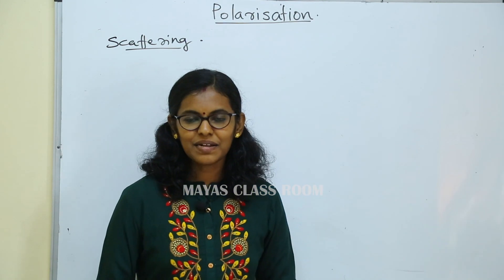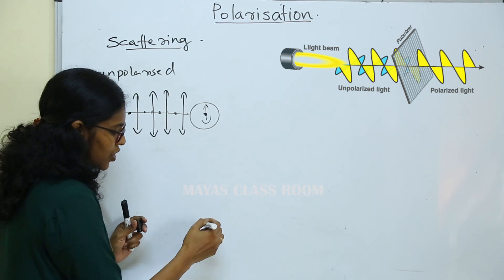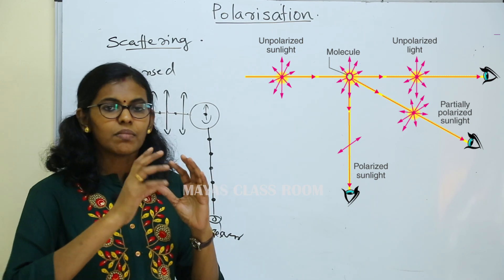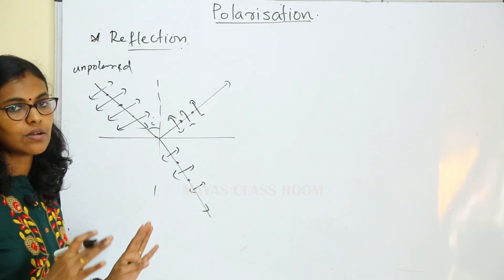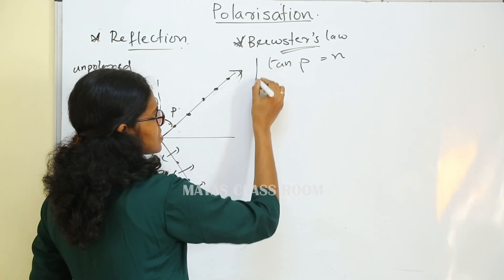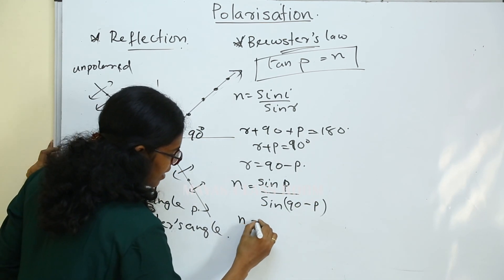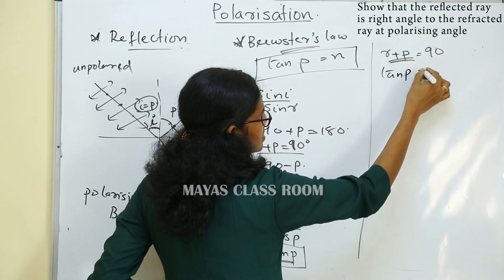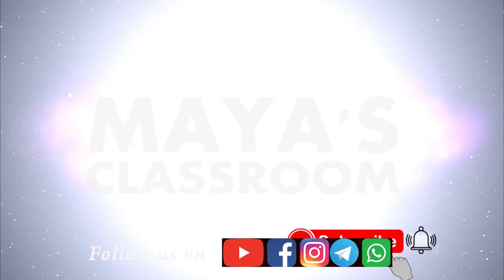+2 Physics//Brewster’s Law//Polarization by Scattering & Reflection//Chapter10 Wave Optics/Malayalam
Physics
 Wave Optics// Polarization of light//Sure Question

brewsterslaw#+2physics#waveoptics